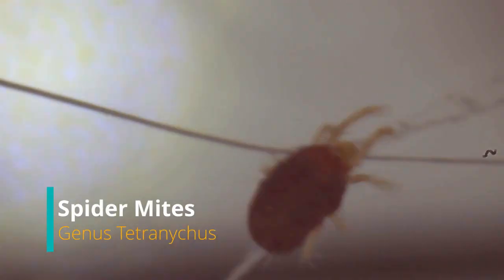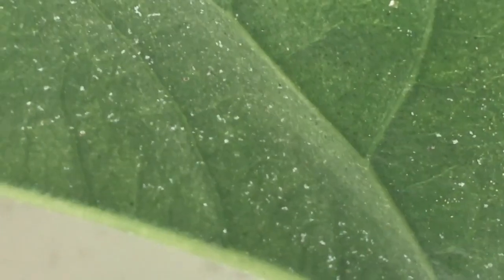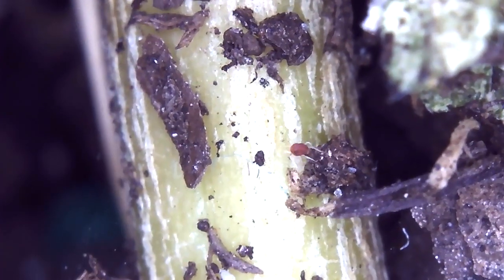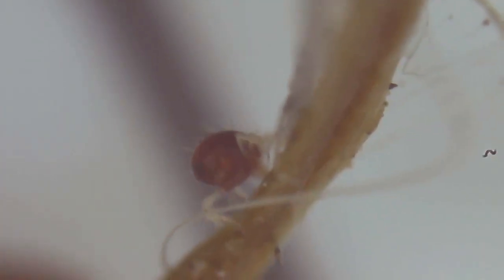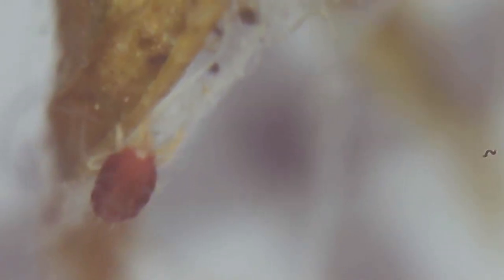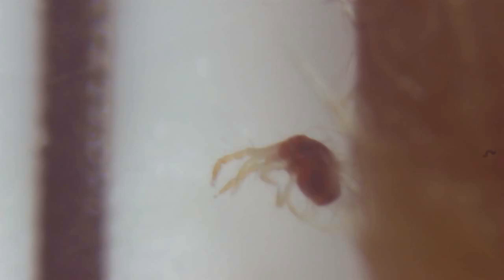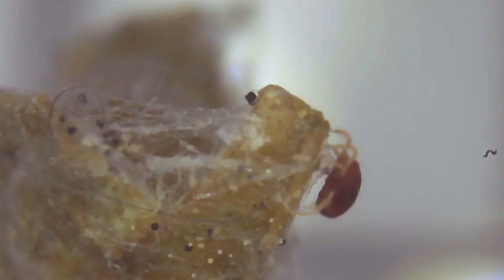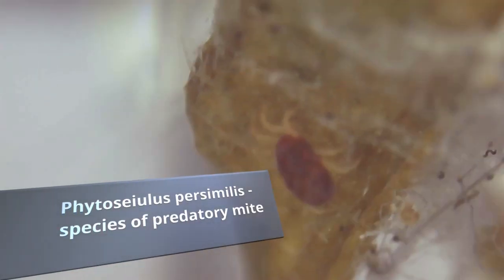These Tiny Parasites will Destroy your House Plants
This close up shot of the spidermites was filmed with Skybasic Magnification Camera digital microscope with 1000x magnification. This microscopic view helps to illuminate the ecology of spider mite infestations.

Spider mites are parasitic, virtually microscopic pests that live and feed on the underside of leaves.
Spider mites are arachnids, meaning they are related to spiders, ticks, and scorpions rather than insects.

Using their piercing needle-like mouth parts they will puncture the leaf cells and suck out the sap and chlorophyll,
thus damaging the plant's overall photosynthetic efficiency.

These mites are a common nuisance in gardens and house plants, capable of inflicting severe damage to the plant,
eventually resulting in death if left untreated.

Heavy spider mite infestations are capable of destroying 1-2 dozen plant cells per minute. The first visible signs
of an infestation are small whitish or yellow speckles, or stippling, around the midrib and larger veins.
These pests are smaller than 1 mm, or 1/50th of an inch, and are capable of affecting a wide variety of host plants.
Adult spider mites can be red, orange, yellow, green, or brown in color, often depending on which species of host
plant they occur.
Similar to spiders, these mites are capable of producing silk, and will commonly spin a fine, protective web on
the underside of leaves, a key identifying characteristic of spider mite infestations.

Spider mites are capable of reproducing both sexually and asexually. The unfertilized eggs will develop into males
and the fertilized eggs will develop into females, a form of reproductions known as arrhenotoky, or
arrhenotokous parthenogenesis. This unique form of asexual reproduction also occurs in insects such as bees, ants
and wasps.

This is a shot of the nymph phase, which is one of the multiple stages of their life cycle. The nymphs are also
capable of producing silk.

Female spider mites have a lifespan of up to 30 days and are capable of producing from 90 to 110 eggs on average
during that time, taking as few as five days to become sexually mature. It is due to this great reproduction
capacity that spider mite populations tend to explode and are capable of rapidly destroying plants, especially
in a hot, dry climate, which are favorable climatic conditions.

Spider mites can become very difficult to control. The mite's natural predator, Phytoseiulus perimilis, is
commonly used as a biological control method; preying mainly or exclusively on spider mites this species of
predatory mite can consume as many as 5 adult spider mites per day, or 20 eggs per day.

Other methods to control spider mite infestations include Neem oil, insecticidal soap, mite pesticides, and other
chemical control agents, however, intensive use of pesticides has led to pesticide resistance in some spider mite
populations.